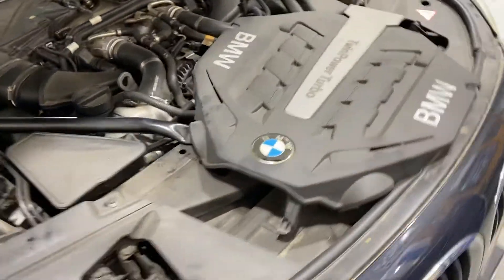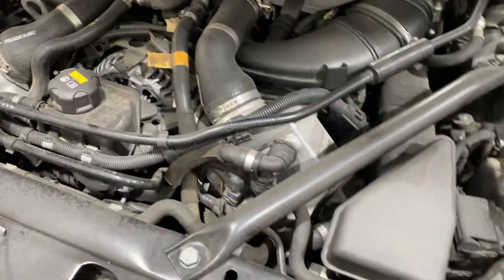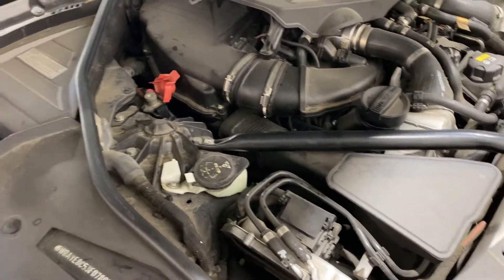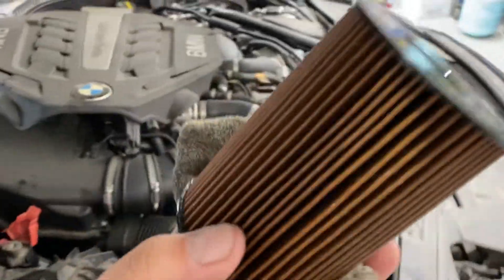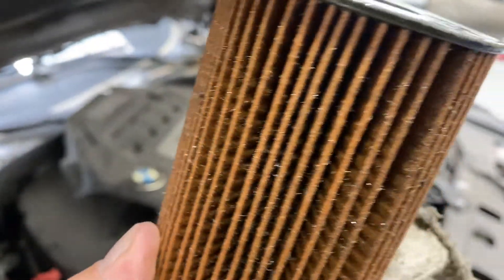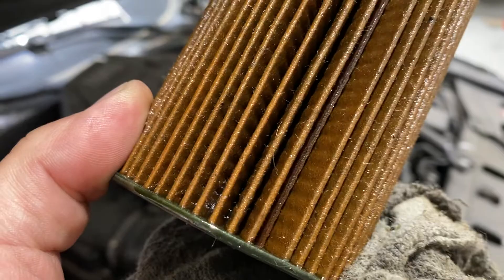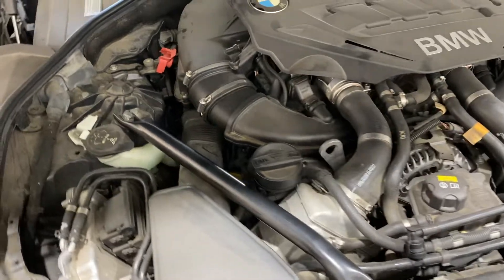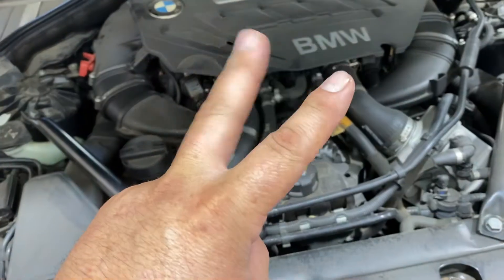N63 High pressure fuel pump